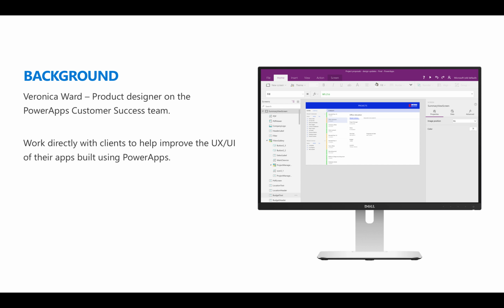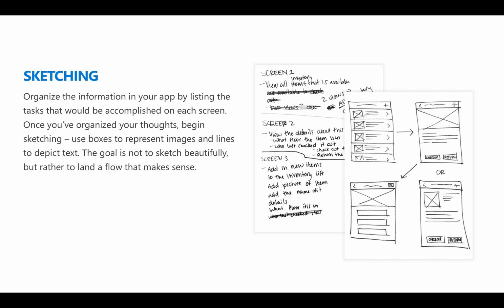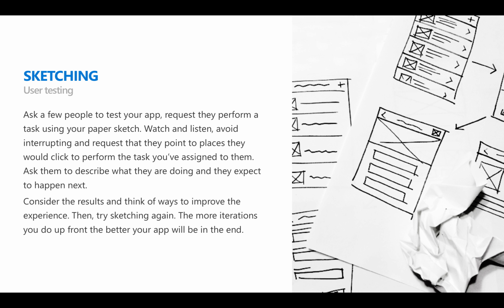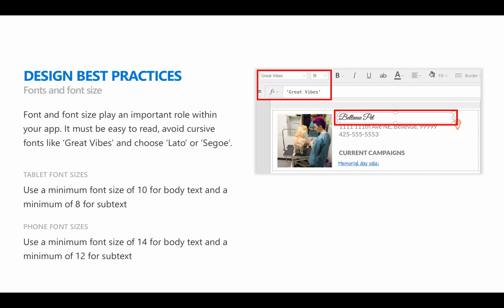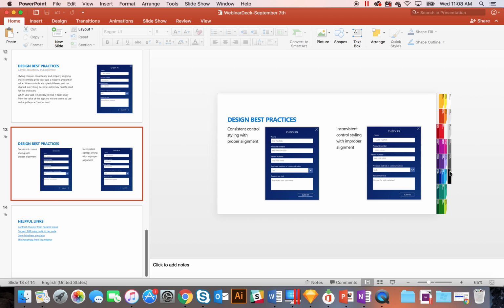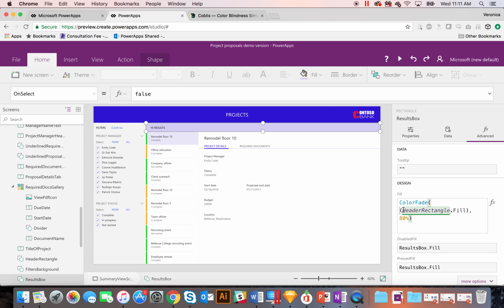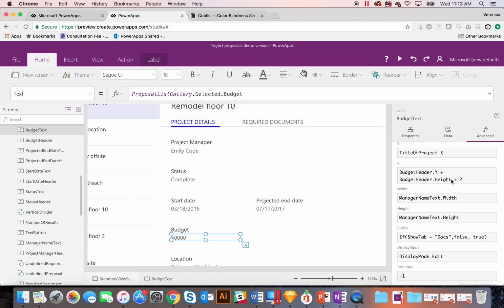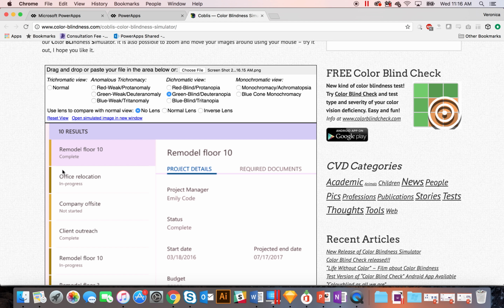Design Series | Building Apps for Adoption and Usability - Part 1 UX/UI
Veronica Ward from The Creative Group joins us today to share a few core principles in app design. She explores 3 top tips and even shares several great PowerApp tips to align with the Best Practices. Enjoy!